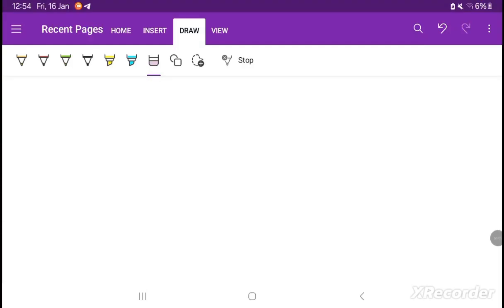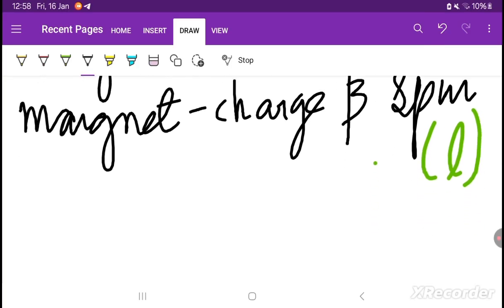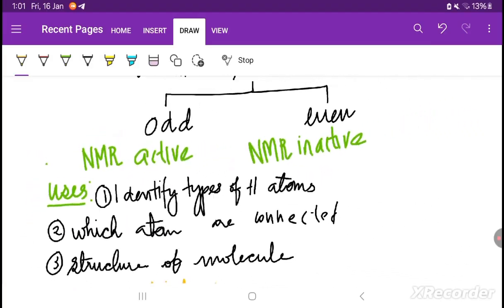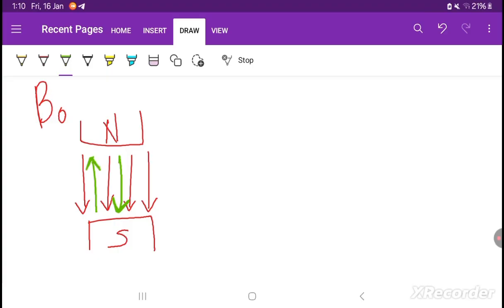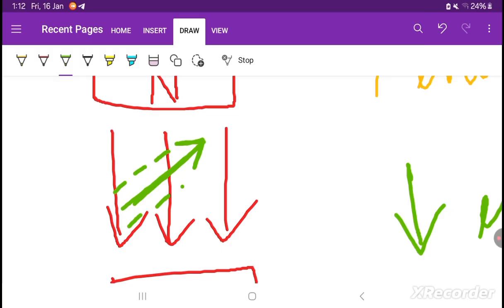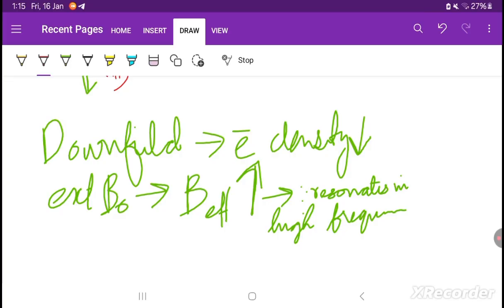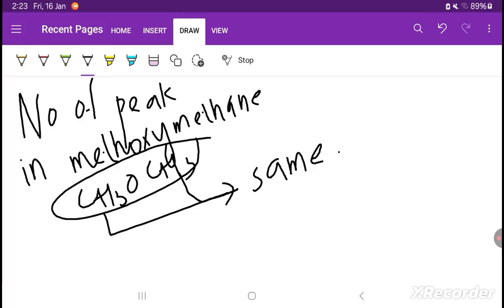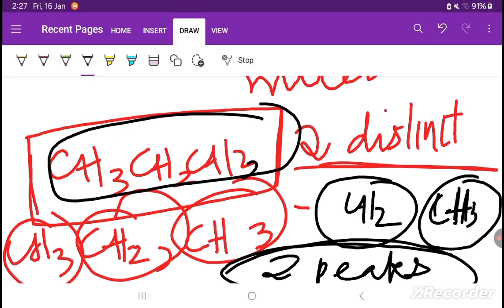NMR spectroscopy| IIT JAM I GAT B